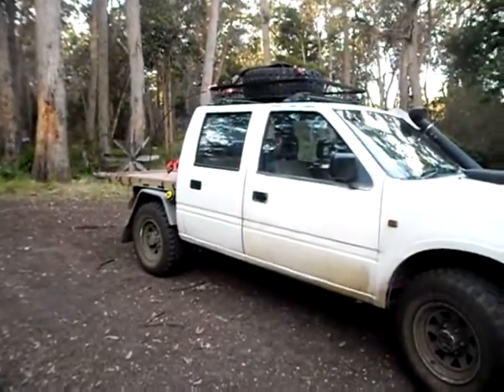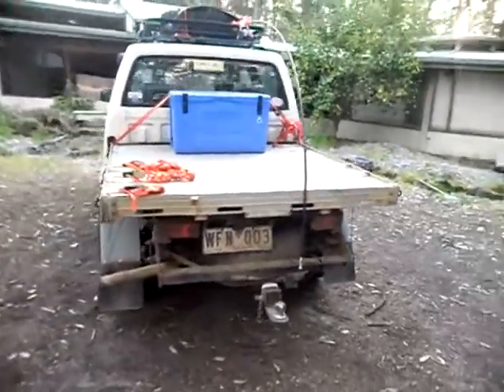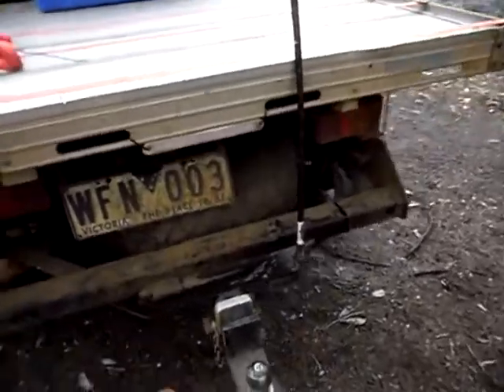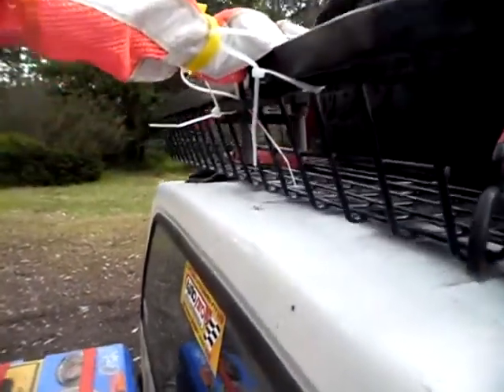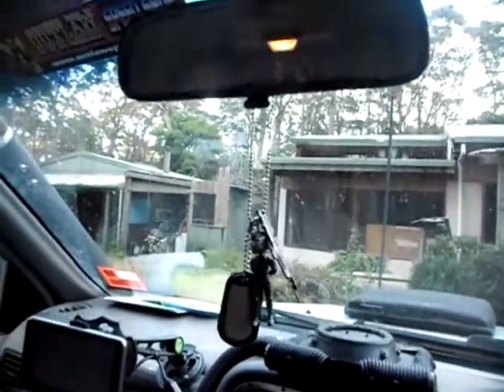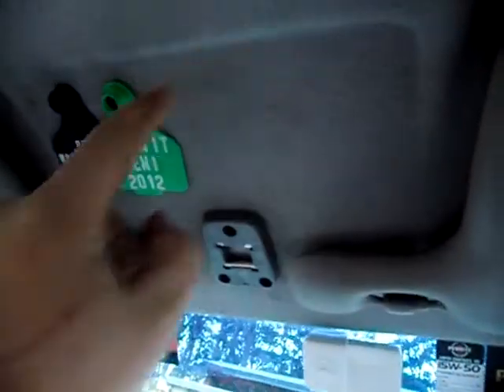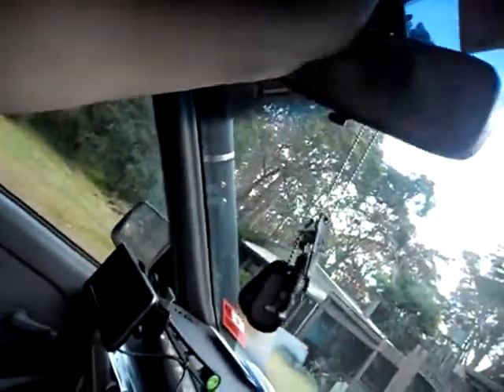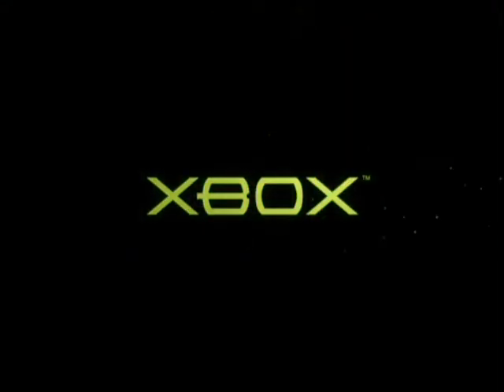Halo Truck Official Mods 11/11/13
Hey guys! here's a few mods i've been working on :) Enjoy :)